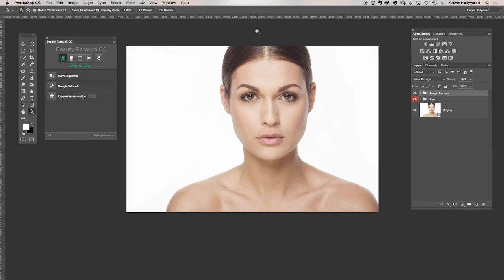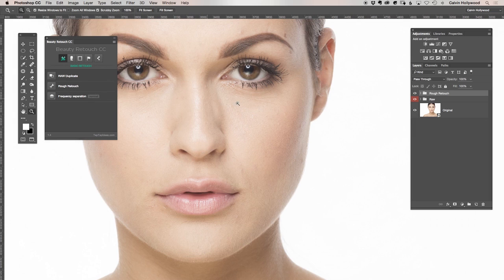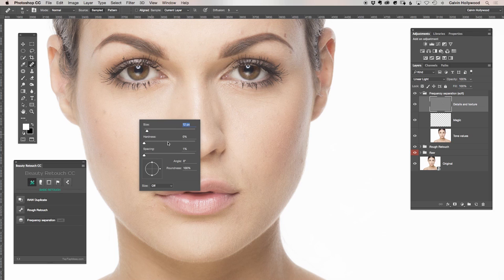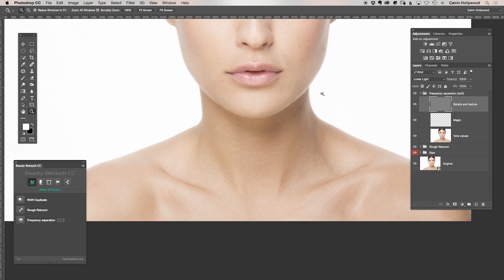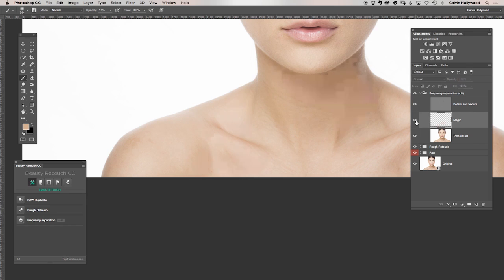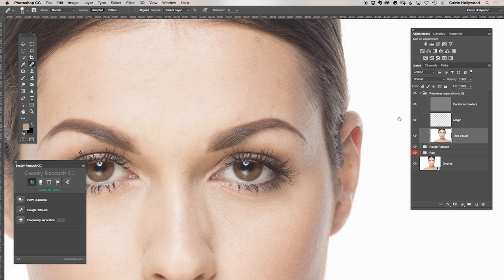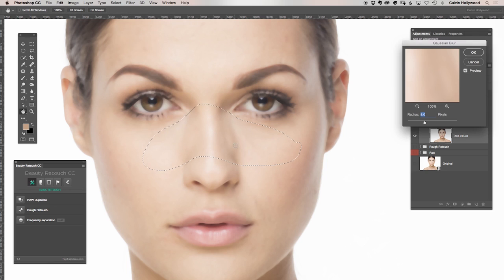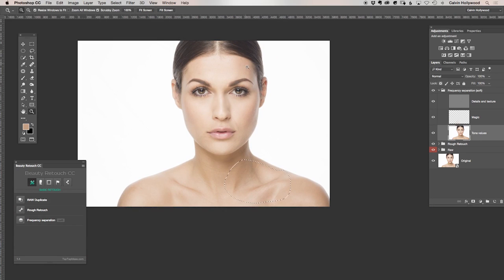03 Frequency Separation (Beautyretouch CC Panel)